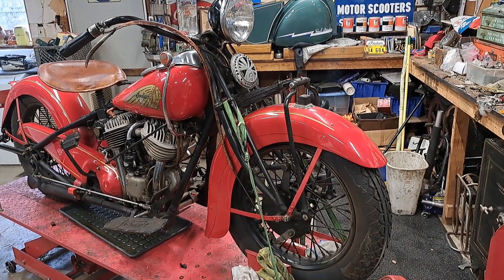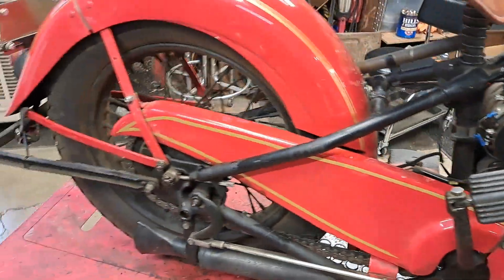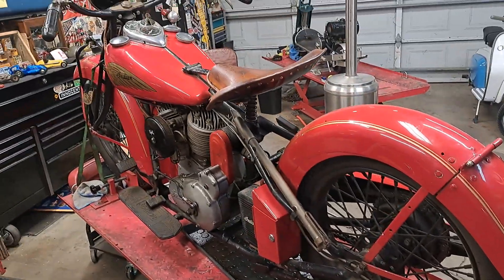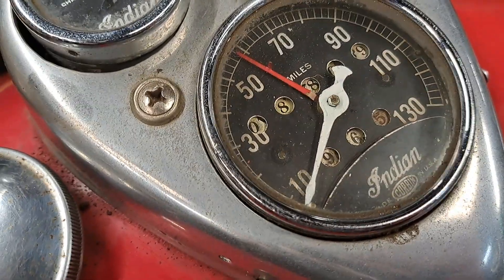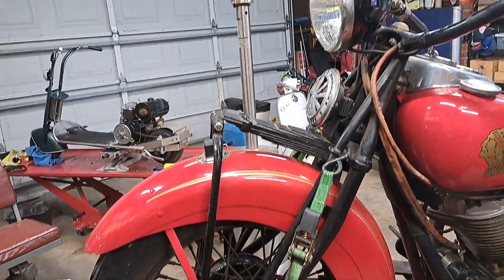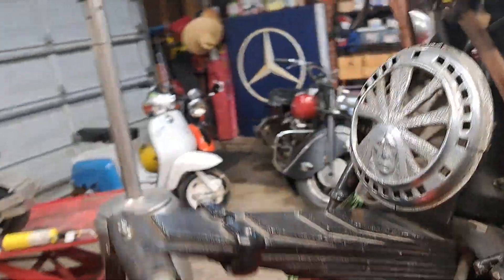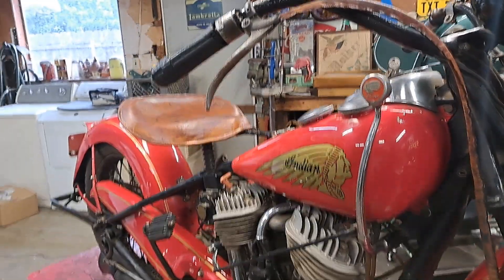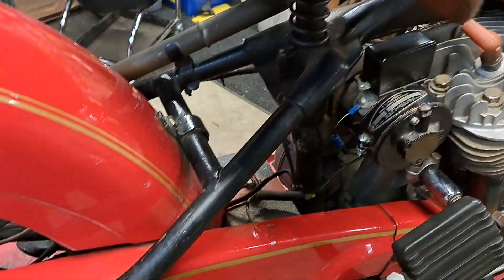Garage find 1939 Indian Chief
Got lucky on this garage find '39 Chief that has been sitting since 2005 with the long term owner since 1990. The bike is not numbers matching having a 1948 Chief engine Stroked out to 80" with Bonneville cams and Bonneville carb venturi. Can't wait to wake this one up